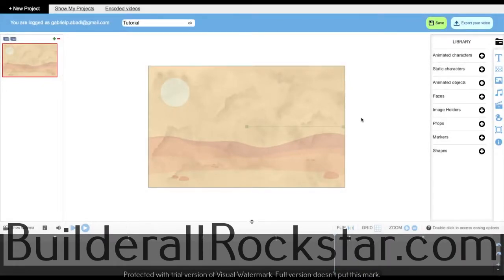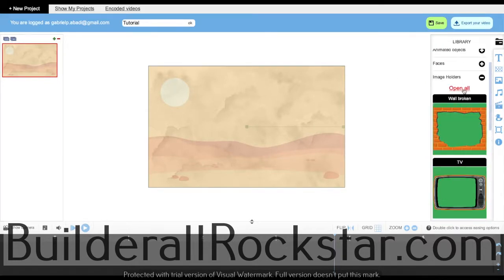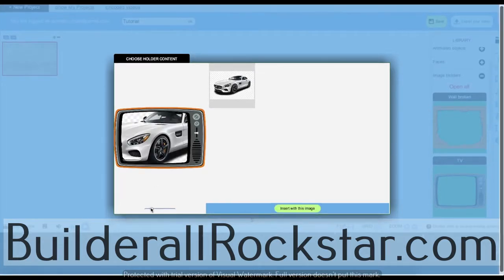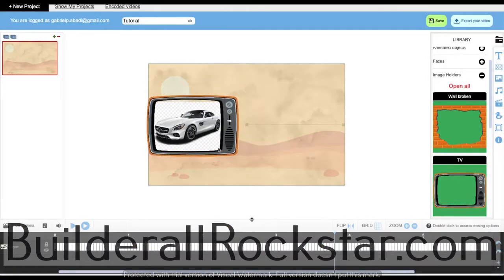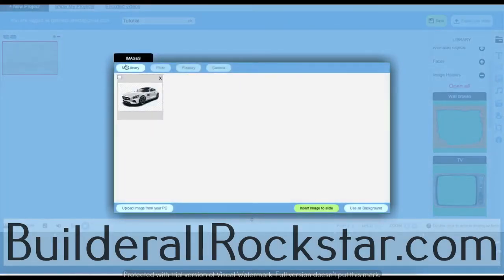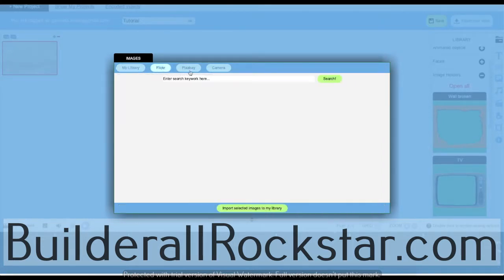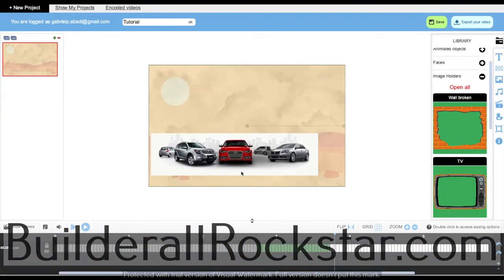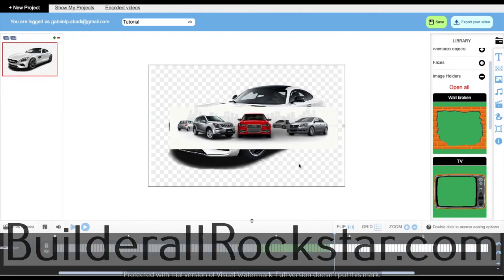Builderall Rockstar - Animated Videos - Images & Image holders